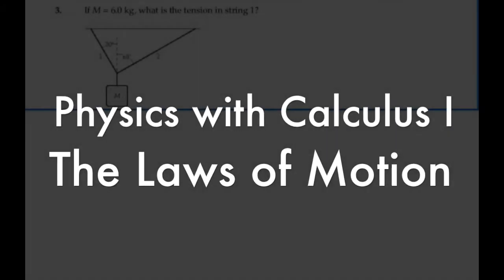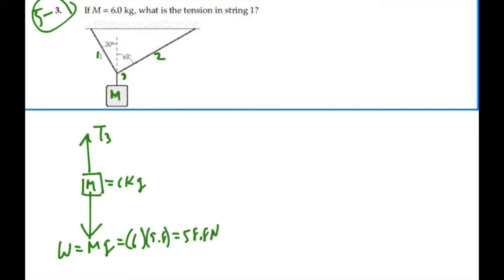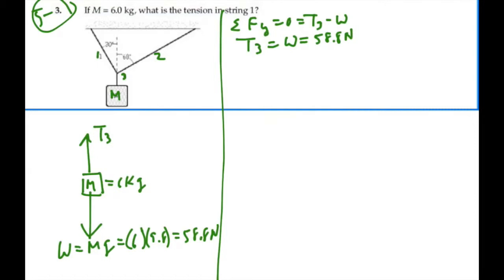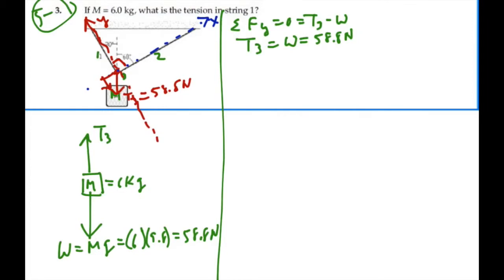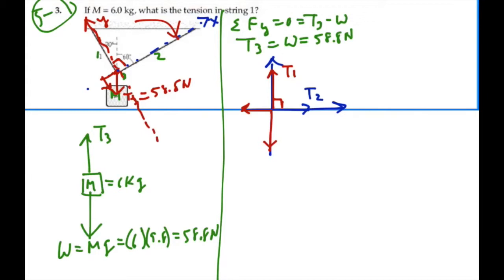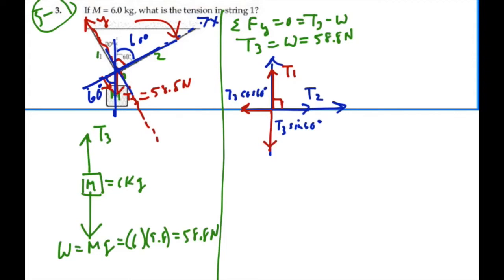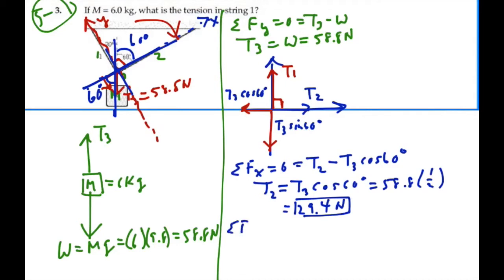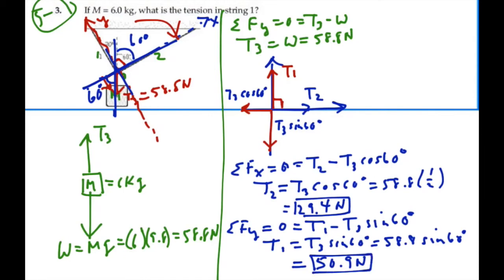Prob 05-03 Alternate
This video is about The Laws of Motion/ Prob 05-03 Alternate